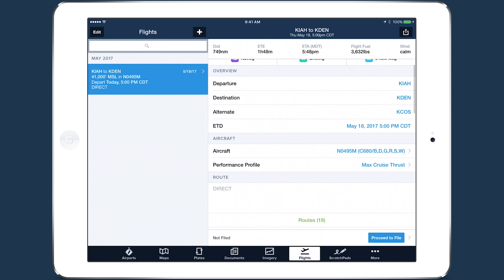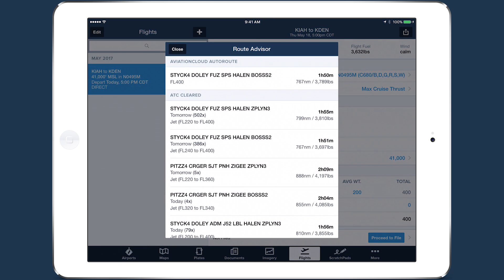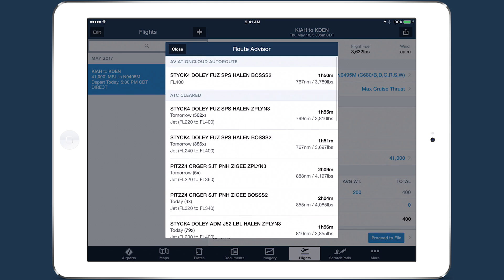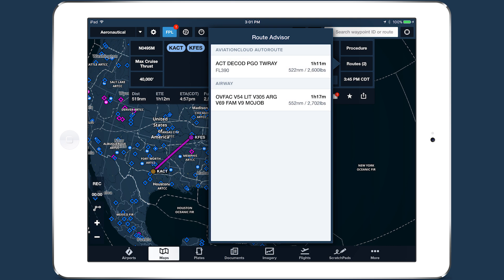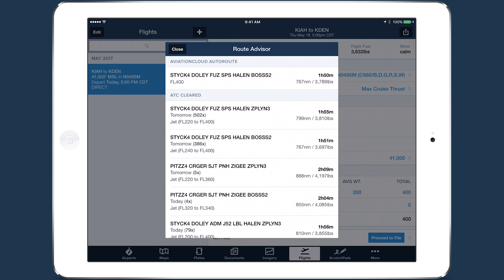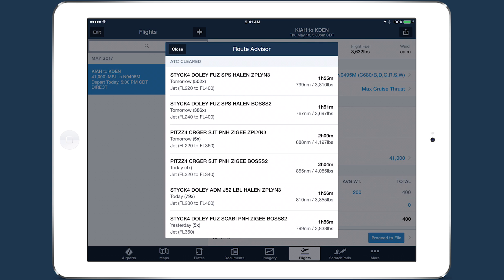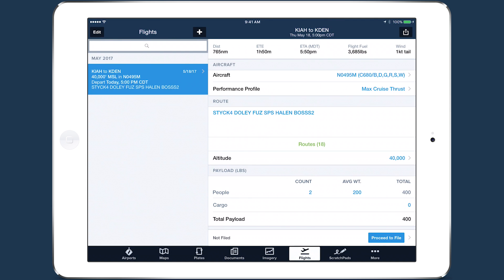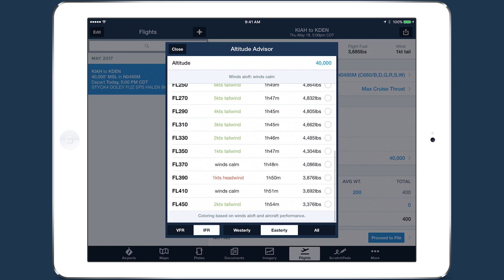ForeFlight Performance Part 3 - Route and Altitude Advisors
This is part three of our Performance video series, which looks at the Route and Altitude Advisors and how they can help you find the best route and altitude for your flight. These features are available with ForeFlight’s Performance Plus plan, which you can purchase